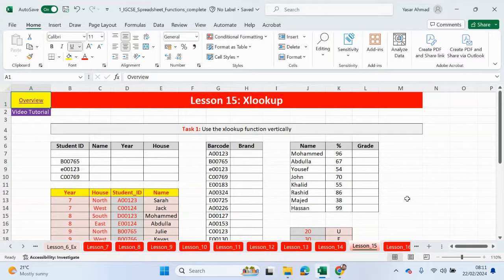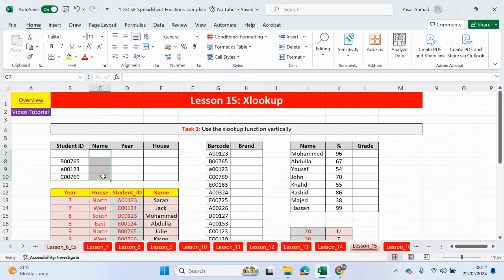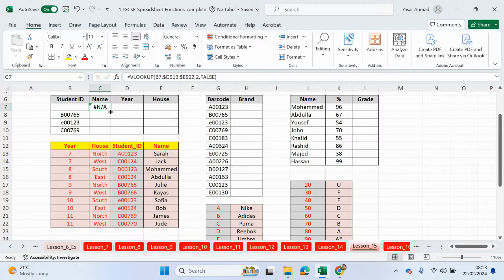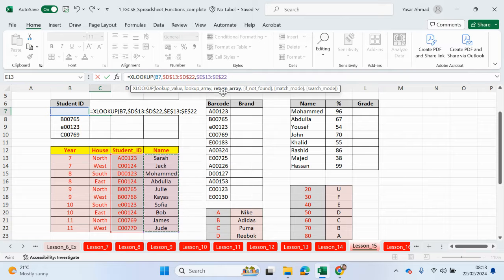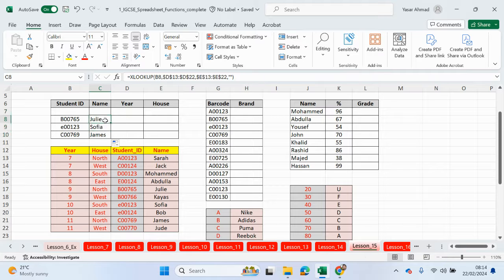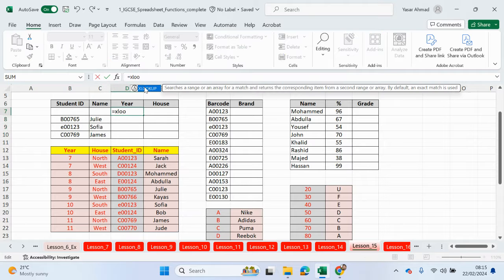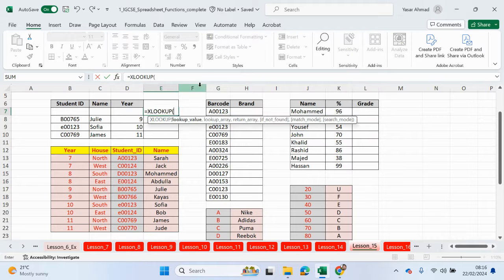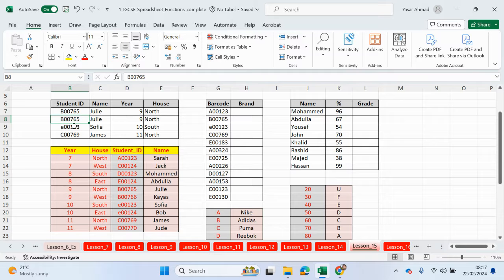ICT IGCSE - Spreadsheets - 15 XLookup - Yasar Ahmad